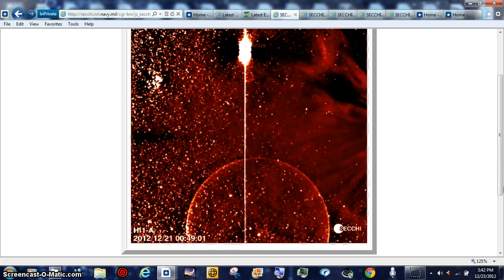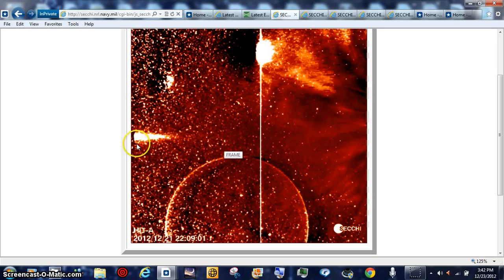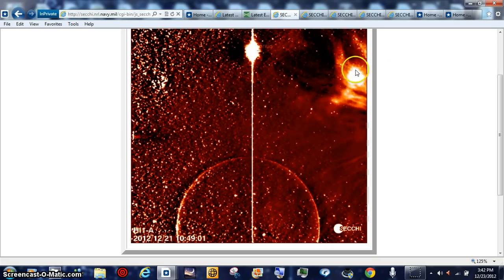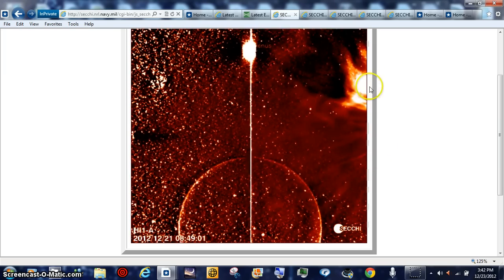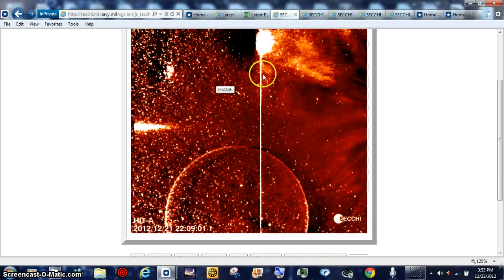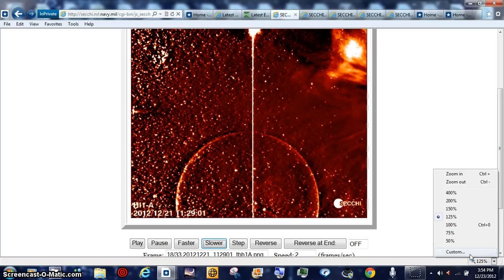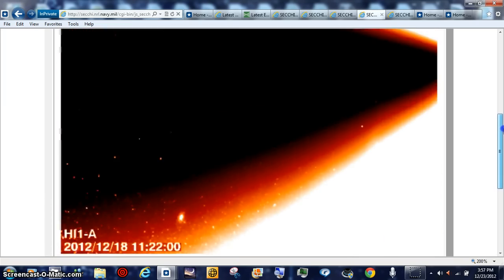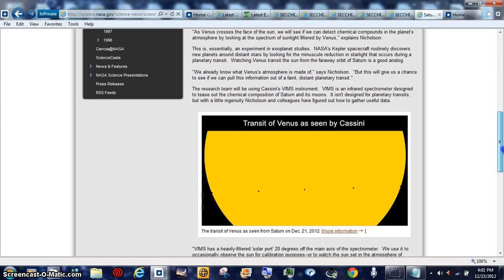HOTTIE SANTA SPACE NONPORN DATA BEANOBLACK